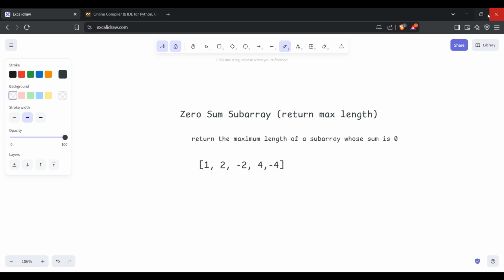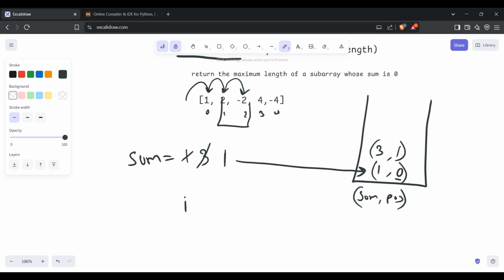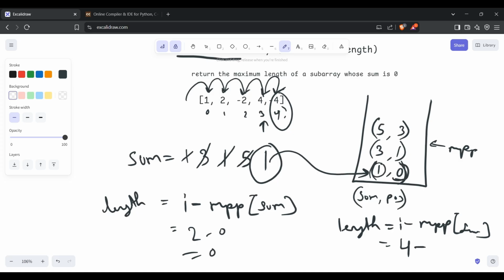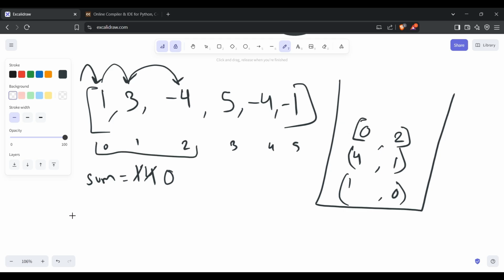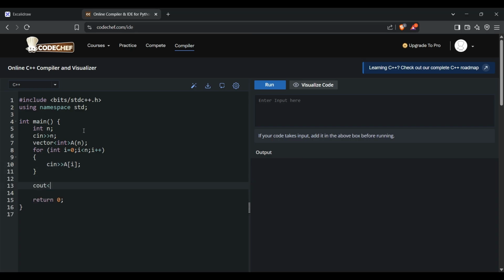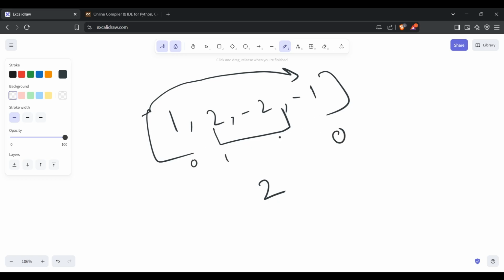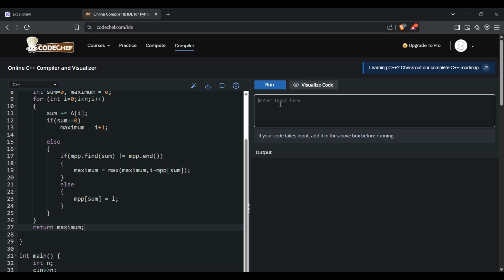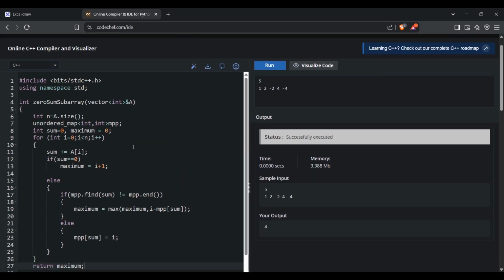Zero Sum Subarray Using Hash Map | Optimal Approach Explained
In this video, we solve the classic Zero Sum Subarray problem using an efficient hash map (unordered_map / dictionary) approach. This is a common question in coding interviews and DSA practice that tests your understanding of prefix sums and hashing.

📌 What you’ll learn:

What is a zero sum subarray?

Intuition behind using prefix sum and hash map

Step-by-step explanation of the optimal solution

Dry run with example inputs

🧠 Ideal for students preparing for interviews, coding rounds, or mastering problems on arrays and hashing.

💬 Drop your thoughts or alternate methods in the comments — I respond to everyone!